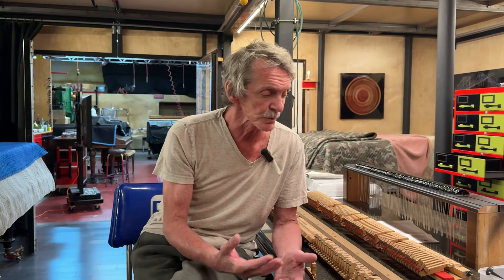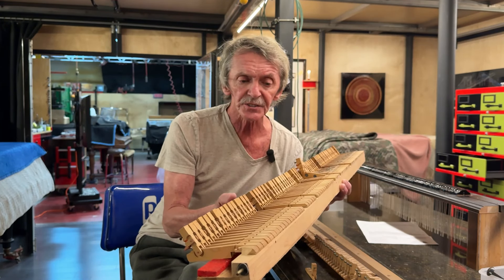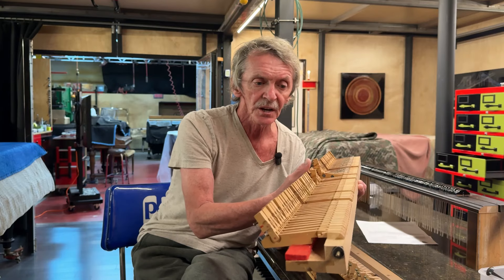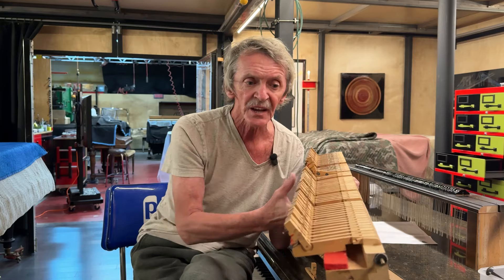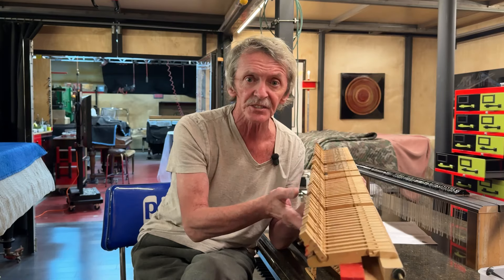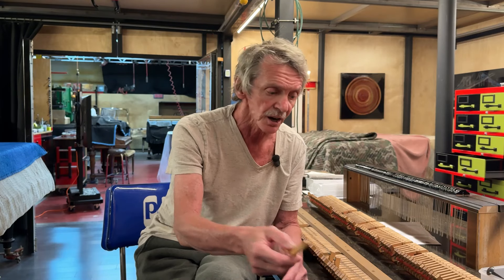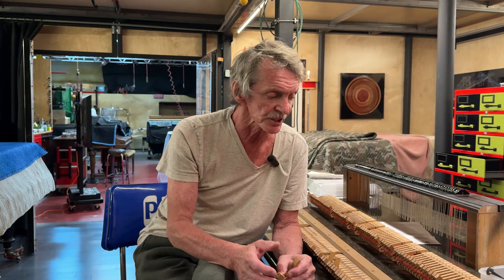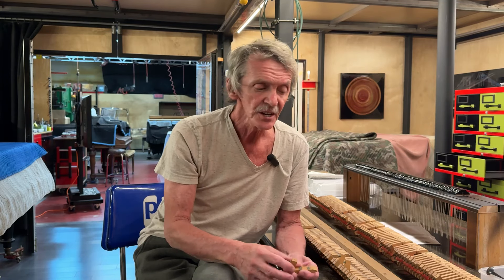Challenges In Piano Restoration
Learn about the challenges in piano restoration.

Thank you for viewing my channel, your feedback is greatly appreciated!